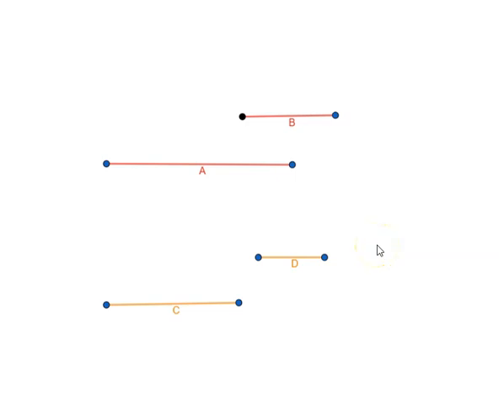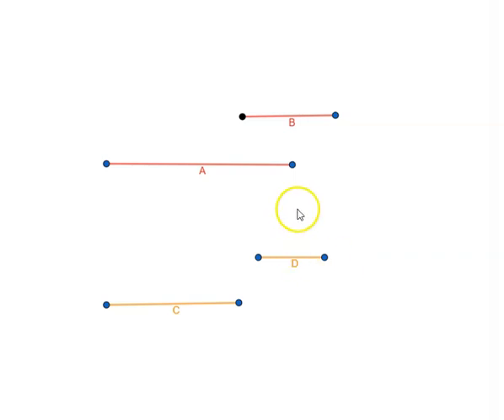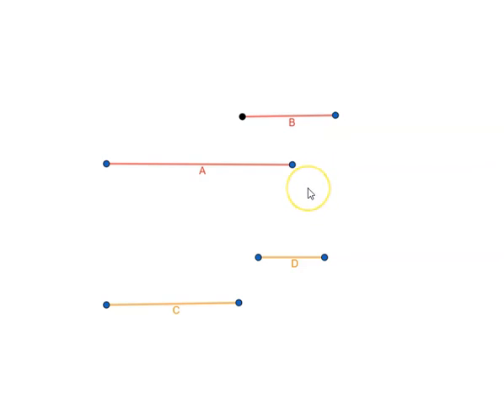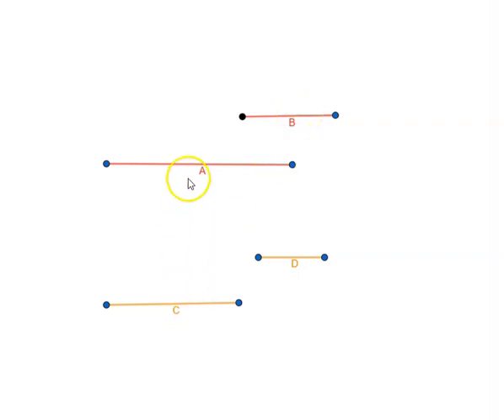Euclid's Book 5 - Proposition 14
If a first magnitude has to a second the same ratio as a third has to a fourth, and the first is greater than the third, then the second is also greater than the fourth; if equal, equal; and if less, less.